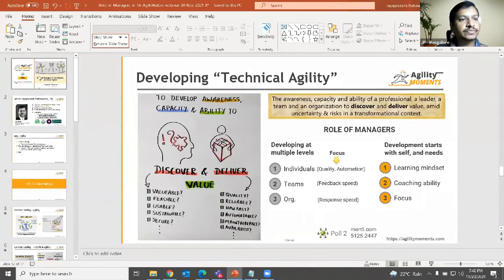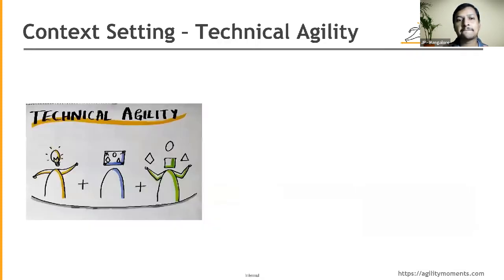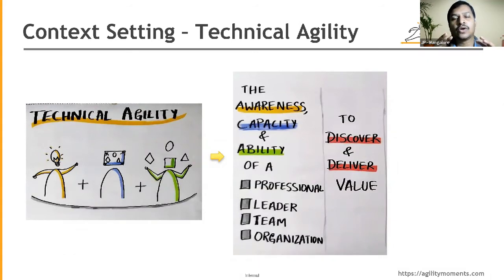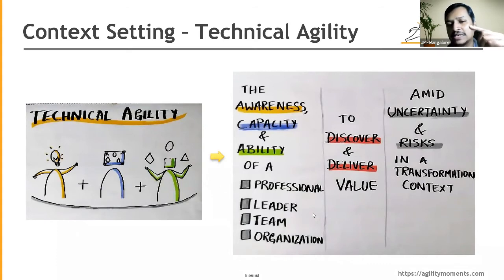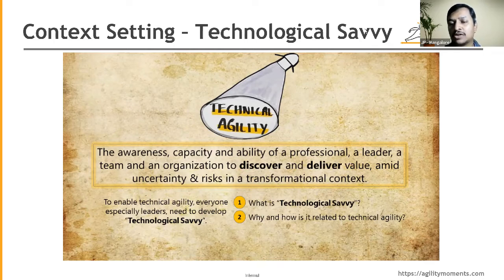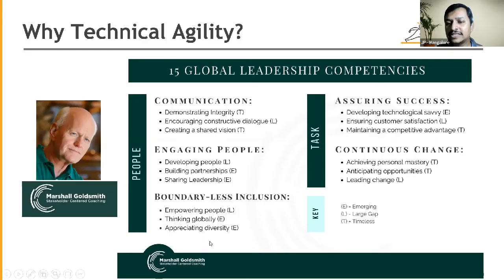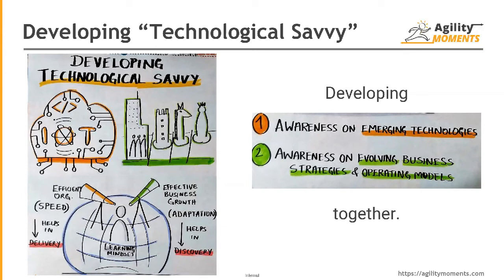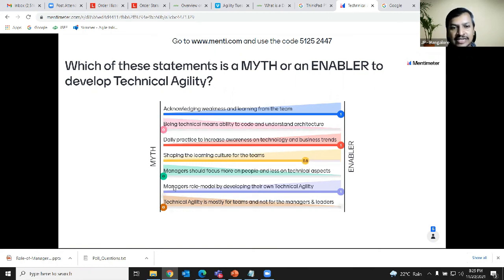Role of Managers in developing technical agility.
Upcoming Online Certification & Courses.
Scrum@Scale, Certified Scrum Master (CSM), Certified Scrum Product Owner (CSPO), ICP- ACC Online Training, ICP- CAT Online Training